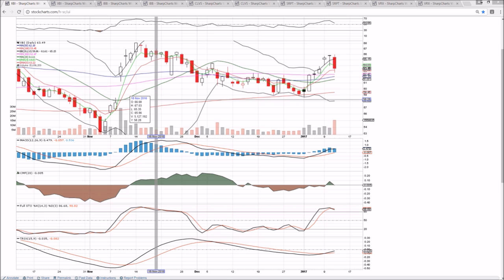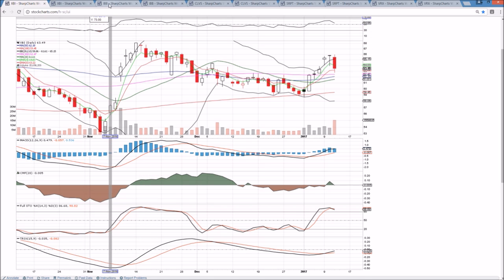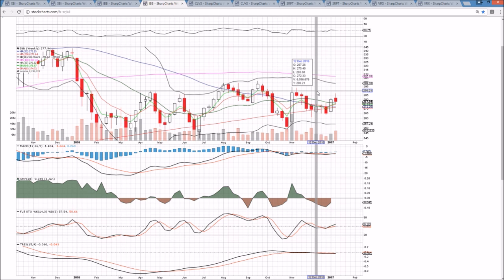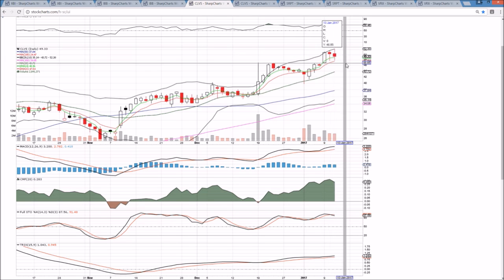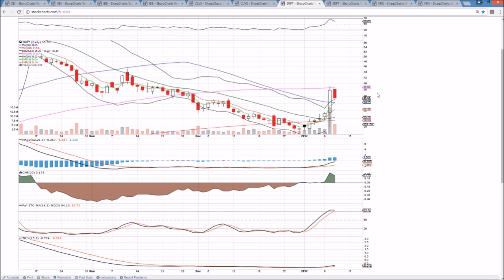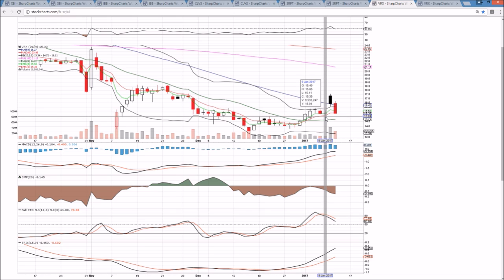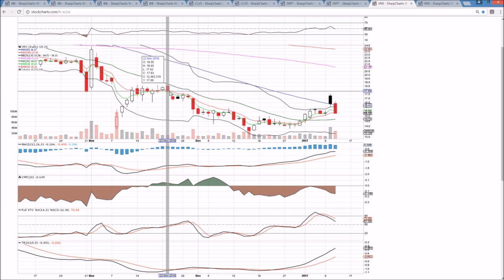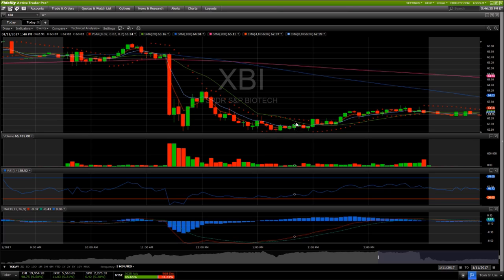BIOTECH IBB XBI LABU LABD SRPT CLVS VRX Technical Analysis Chart 1/11/2017 by ChartGuys.com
BIOTECH IBB XBI LABU LABD SRPT CLVS VRX Technical Analysis Chart for 1/11/2017

Find more information on commodities and BIOTECH IBB XBI LABU LABD SRPT CLVS VRX technical analysis: